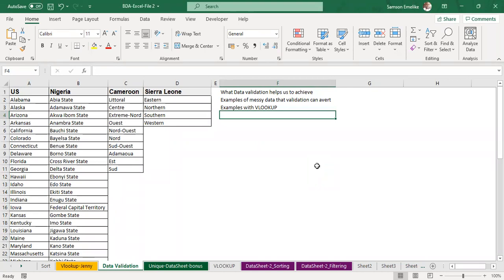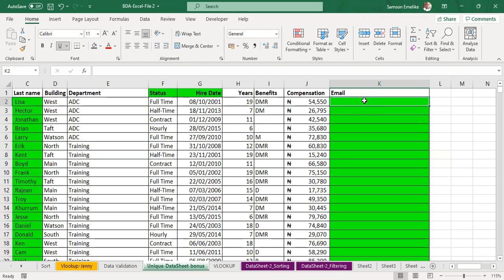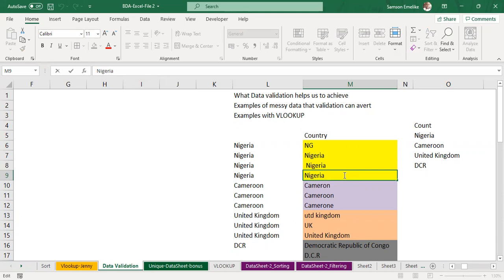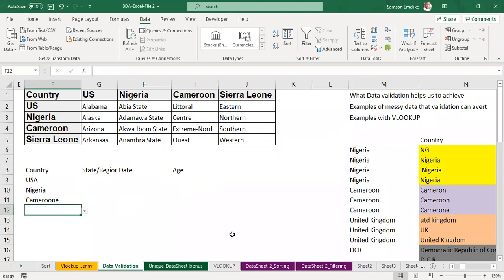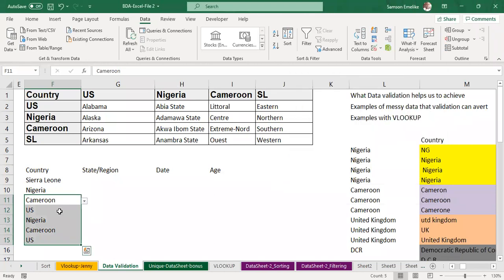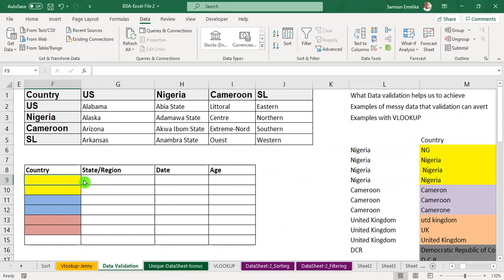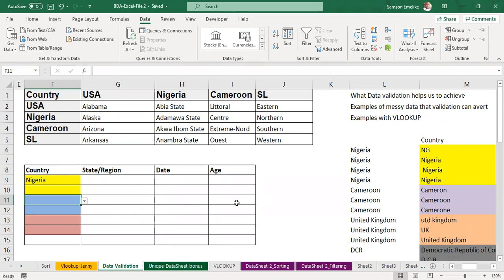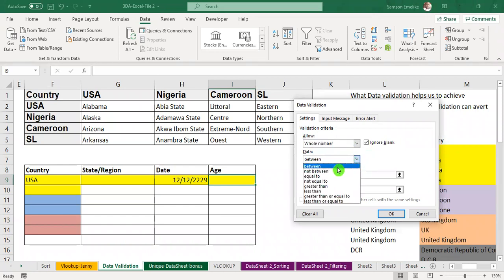Business Data Analytics with Excel Day 3